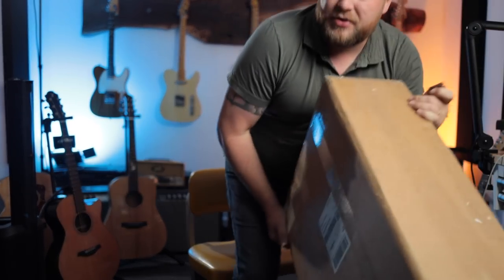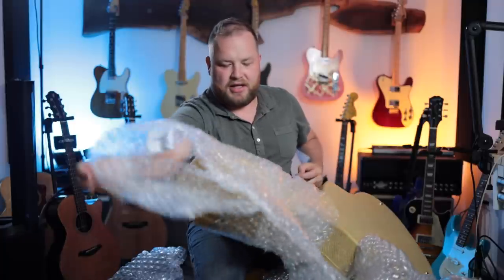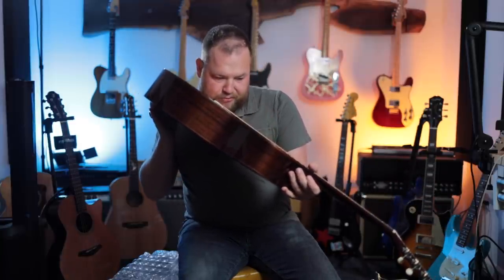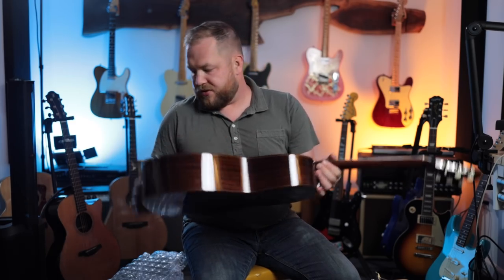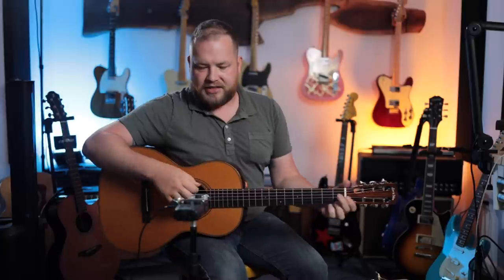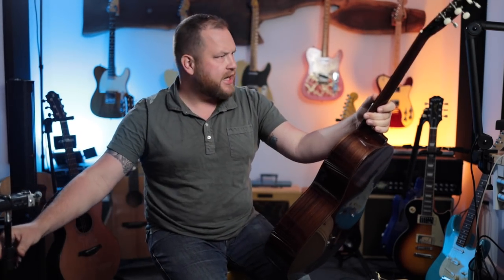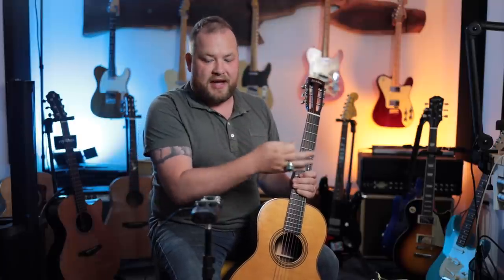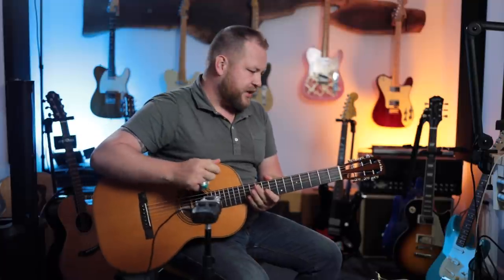I found a used Huss and Dalton 00-SP and it rules...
I do love Huss and Daltons.  Thanks to Billy for letting me borrow and sell this one!

3. EV RE20 Podcast Mics
4. Gator Frameworks XLR Boom stand
6. Gator Frameworks Monitor stands
7. Primacoustic London 12 Room Kit

Snark Tuner

Screwdriver Set